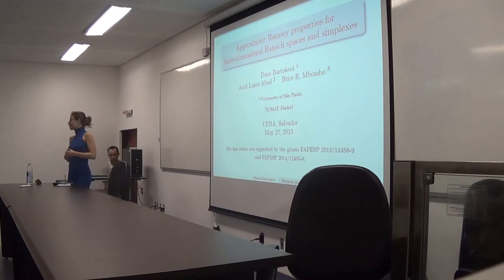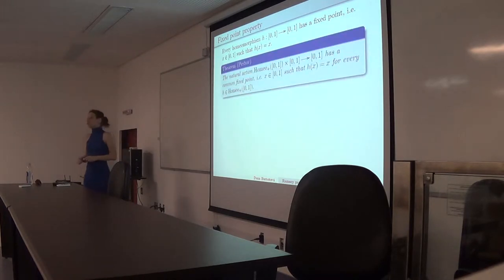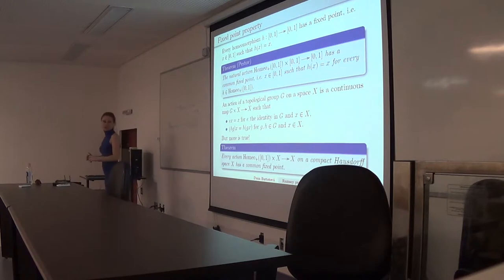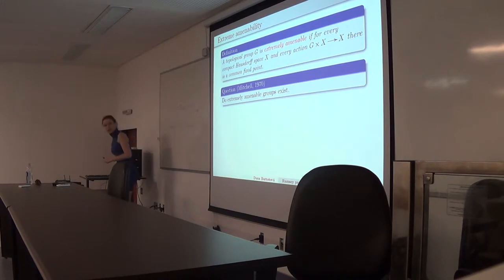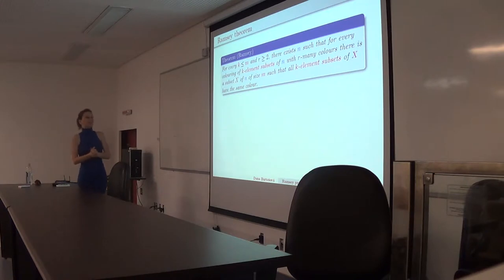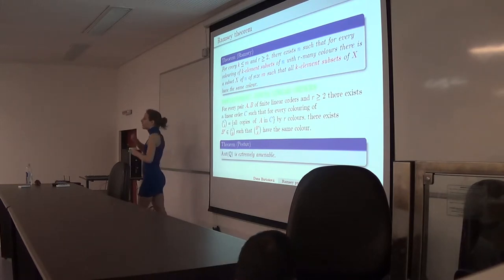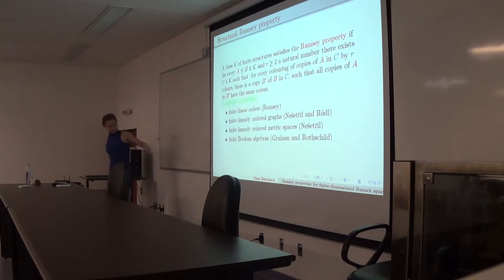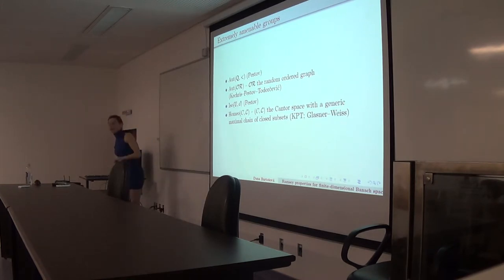Dana Bartošová - Approximate Ramsey properties for finite-dimensional Banach spaces and simplexes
Seminar given by Dana Bartošová at the Instituto de Matemática of the Universidade Federal da Bahia - Brazil.

Abstract:
We will introduce connections between Ramsey theoretic phenomena and dynamics of topological groups.
In this talk, we will be particularly interested in the group of linear isometries of the universal, approximately homogeneous
separable Banach space, the Gurarij space, and the group of affine homeomorphisms ofthe universal homogeneous
compact metrizable simplex, the Poulsen simplex. The major tool is the approximate Ramsey property for the class of
finite-dimensional Banach spaces and finite-dimensional simplexes, respectively, which we prove by an application of
the Graham-Rothschild Dual Ramsey theorem. This is a joint work with Jordi Lopez Abad (ICMAT Madrid) and Brice
Mbombo (USP).